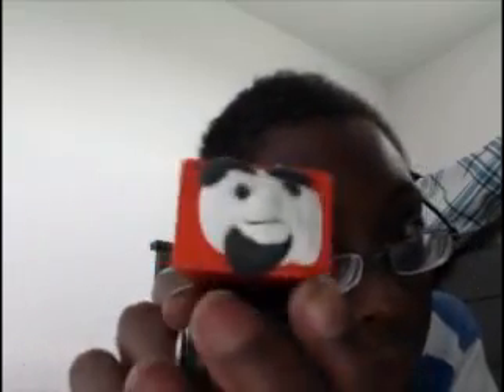Wooden Model project:A random orange Truck[Freight Car]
Me displaying my Orange Truck from Target with a clay face
Music recreation by MusicOfSodor